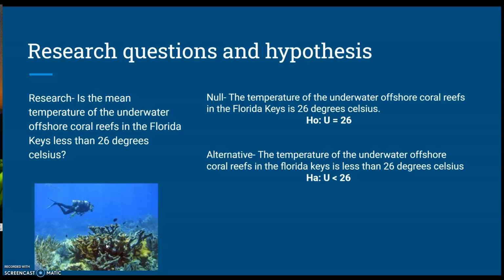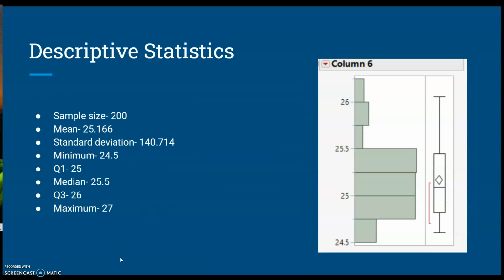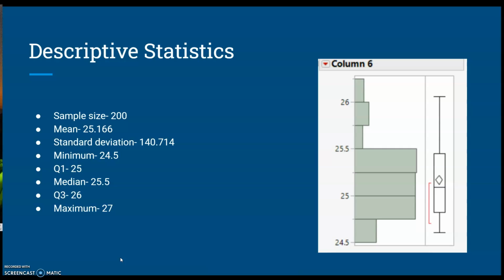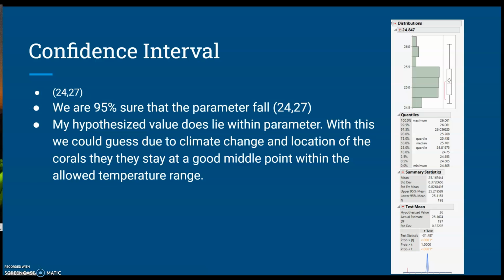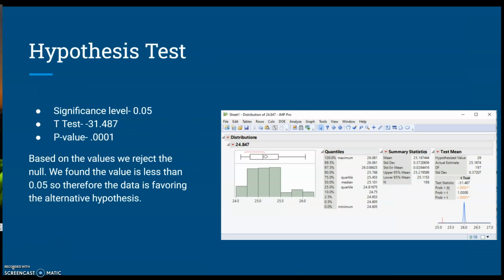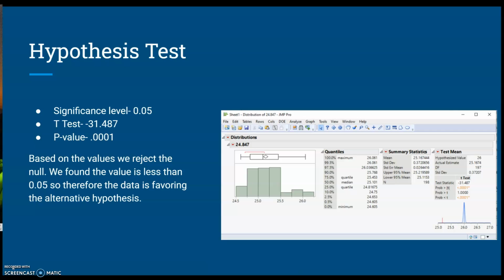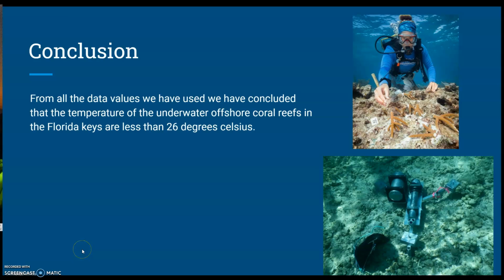coral reef statistics.